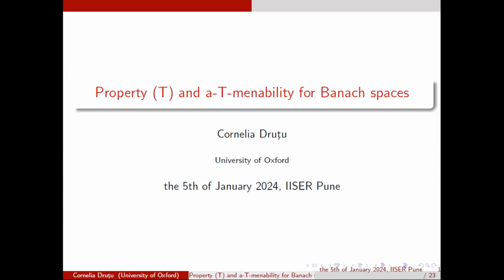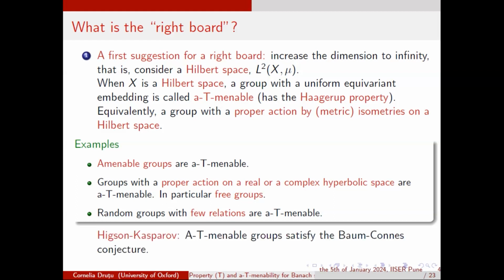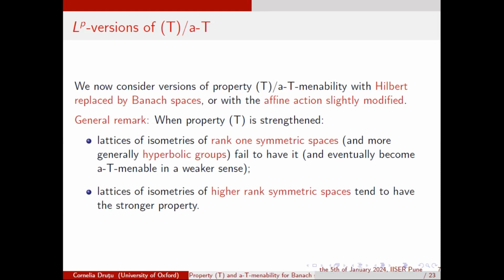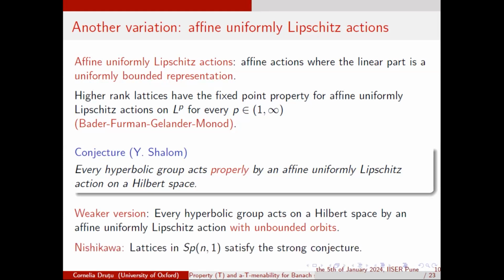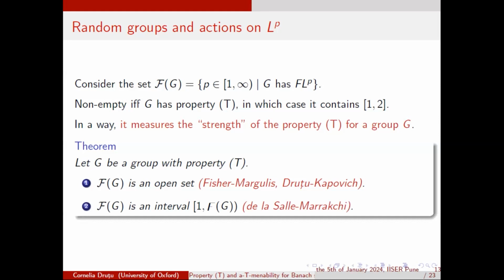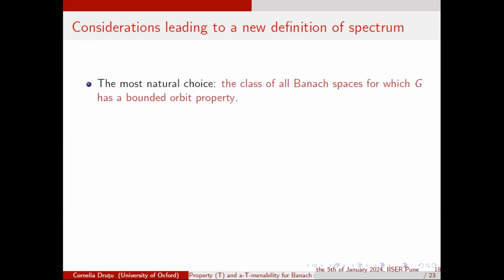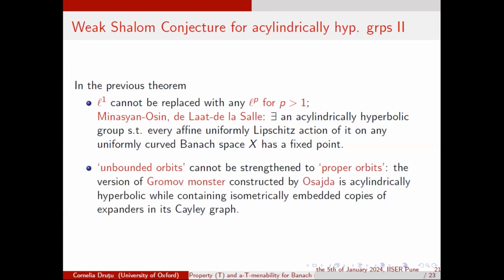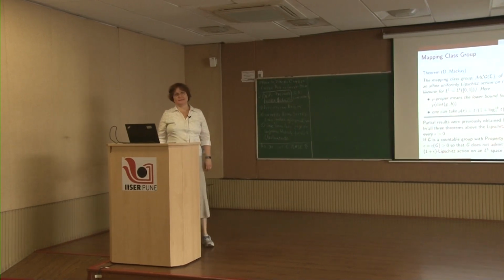Property (T) and a-T-menability for Banach spaces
Cornelia Drutu (Oxford University)

This talk will discuss various versions of fixed point properties, generalizing property (T), and of proper actions on Banach spaces, generalizing a-T-menability. In particular, I will describe a notion of spectrum providing an optimal way to measure “the strength” of the property (T) that an infinite group may have,and what can be said about this spectrum, in particular for hyperbolic groups. I will also describe weak versions of a-T-menability for (acylindrically) hyperbolic groups and for mapping class groups. This is on joint work with Ashot Minasyan and Mikael de la Salle, and with John Mackay.